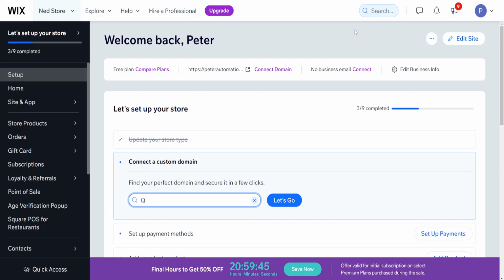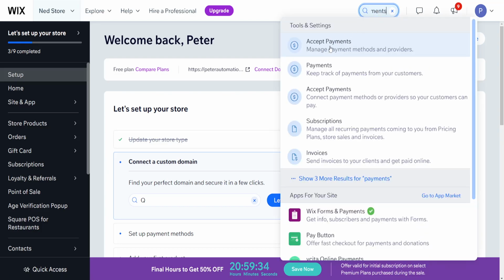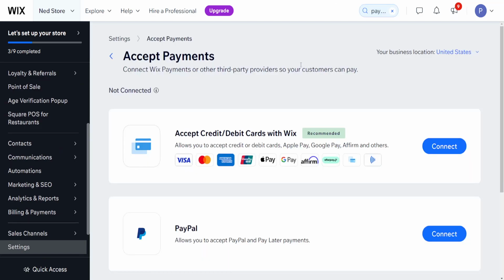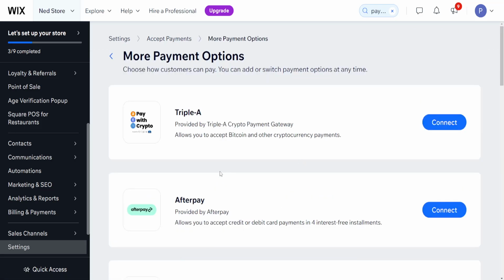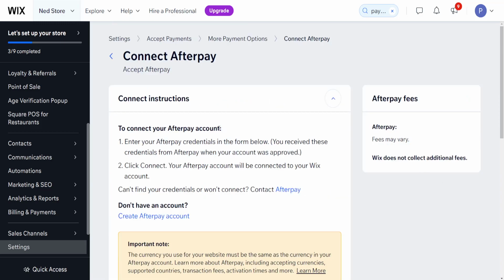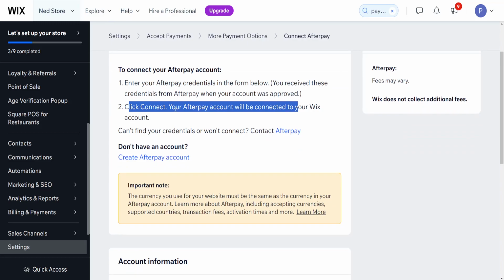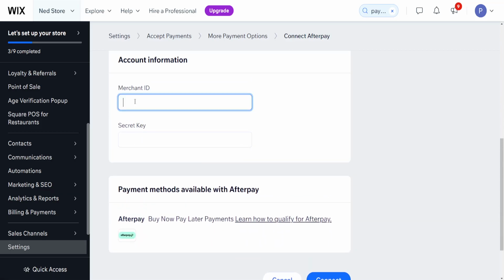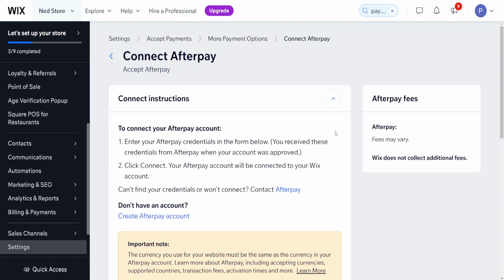How To Add Afterpay To Wix Website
In this video I show you how to connect Afterpay to Wix. If you want to add Afterpay as a payment method to your Wix website then this is the tutorial for you.